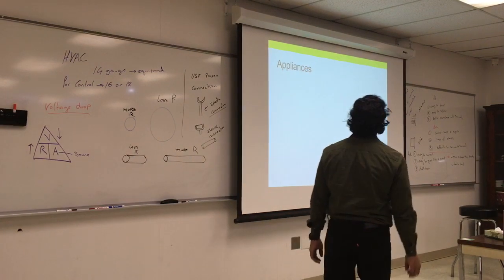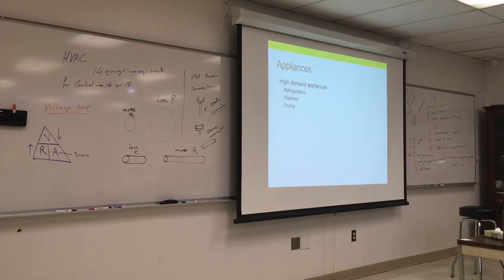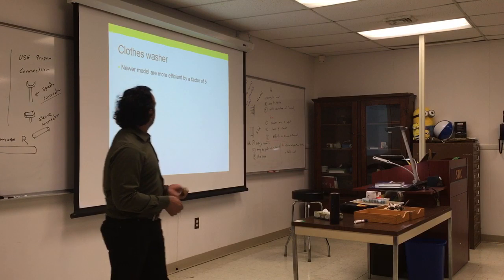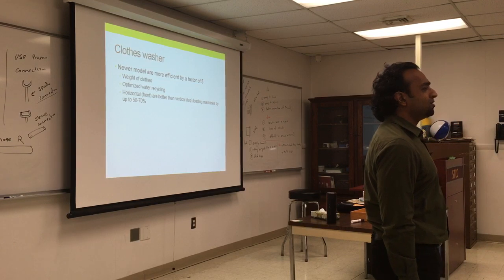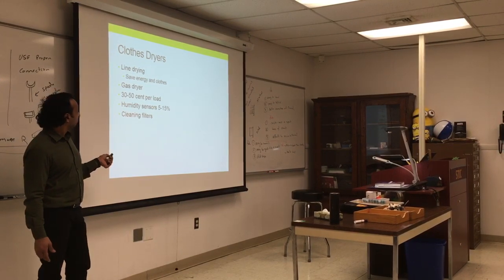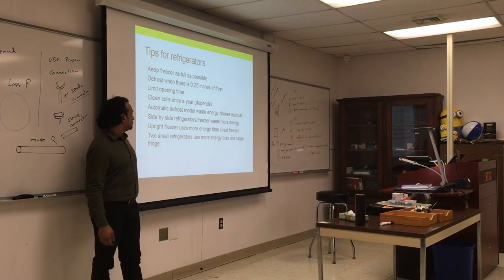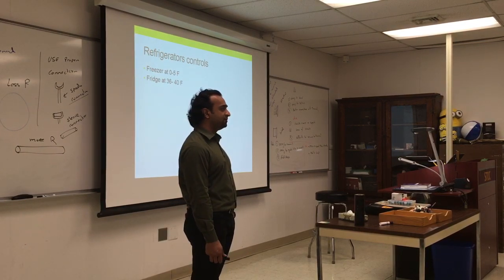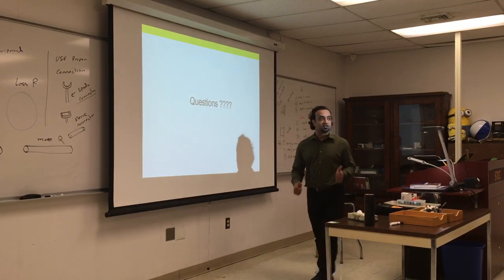EST-204 Week 10 Part 1 Fall 2019